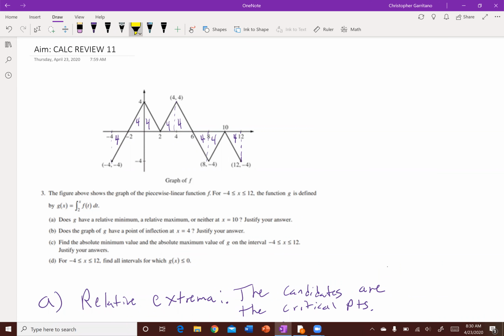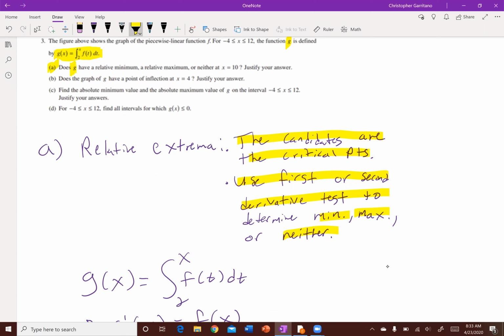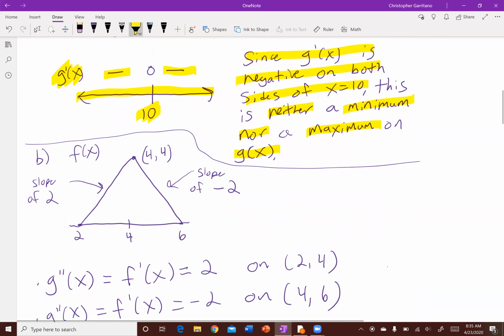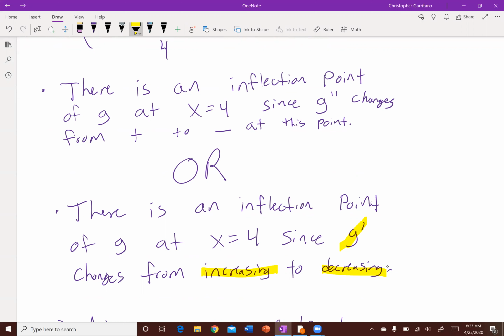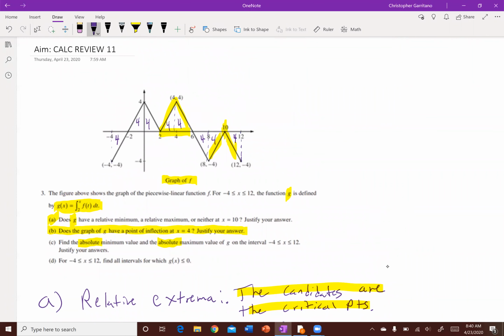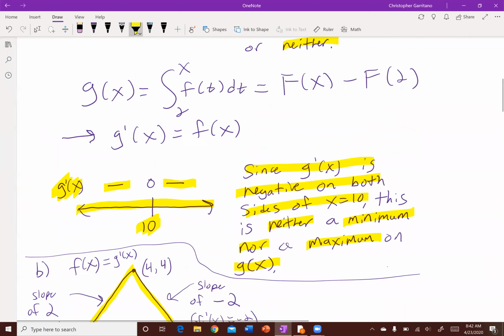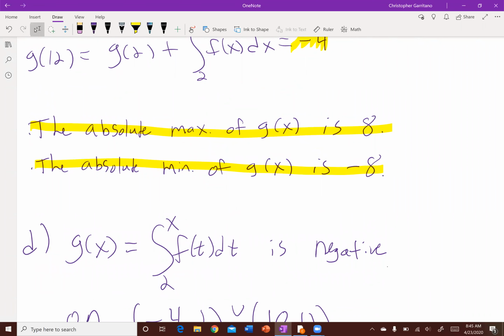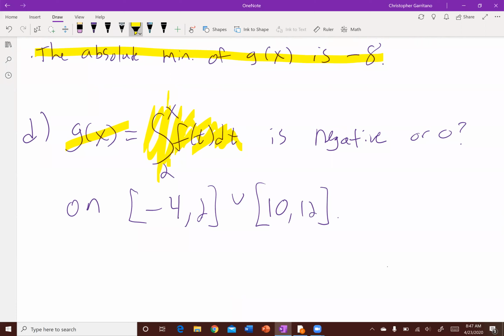CALC REVIEW 11